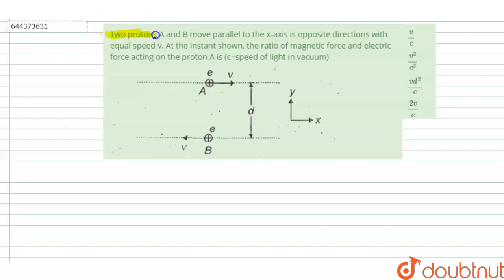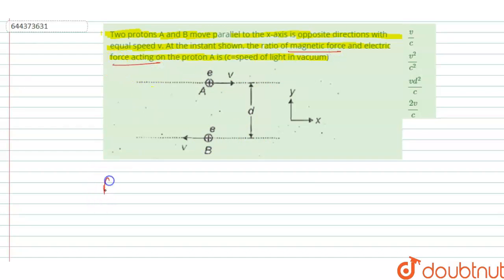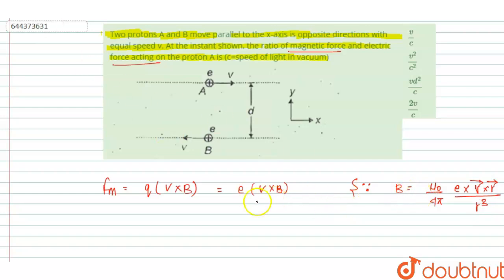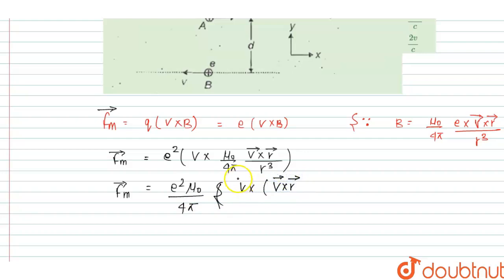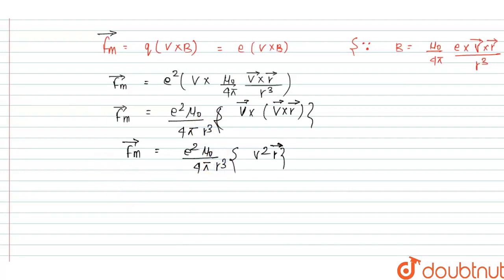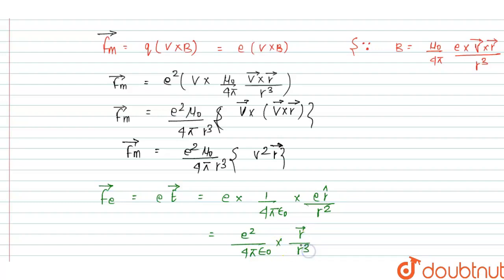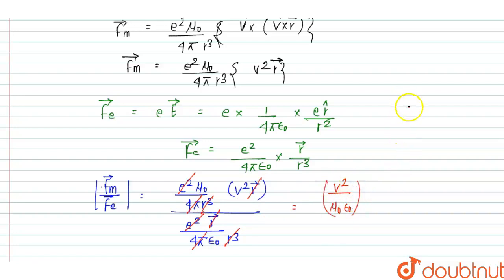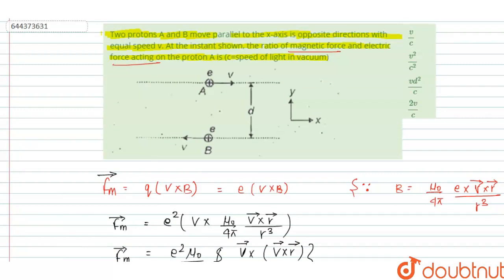Two protons A and B move parallel to the x-axis is opposite directions with equal speed v. At th...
Two protons A and B move parallel to the x-axis is opposite directions with equal speed v. At the instant shown, the ratio of magnetic force andelectric force acting on the proton A is (c=speed of light in vacuum)
Class: 12
Subject: PHYSICS
Chapter: MOVING CHARGE AND MAGNESIUM
Board:IIT JEE

👉 Have Any Query? Ask Us.